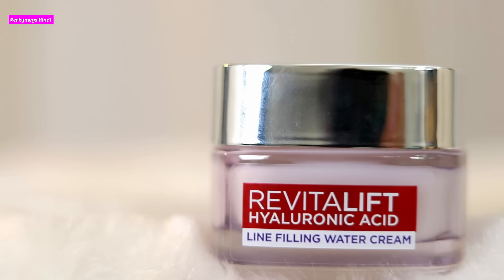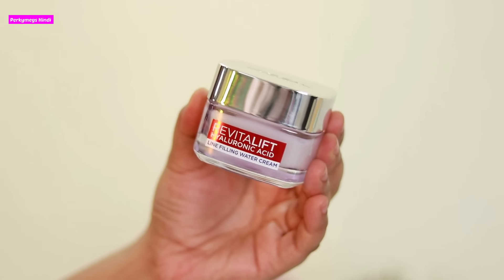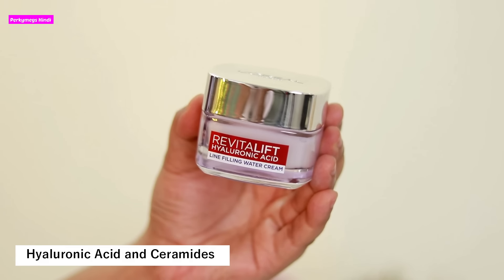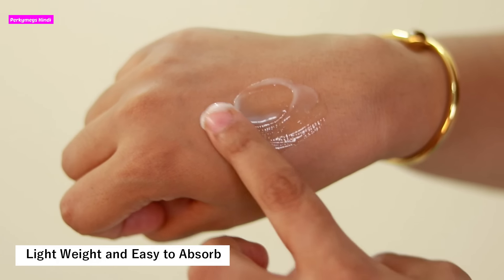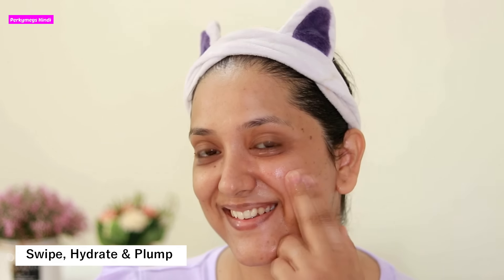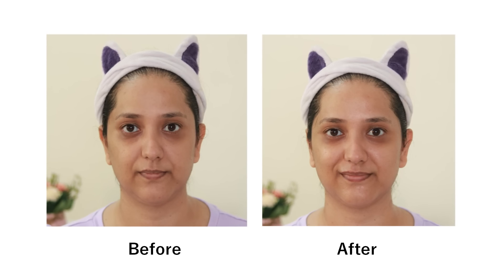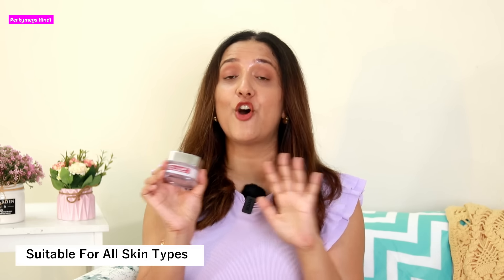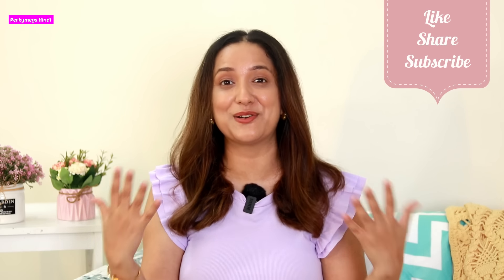The Best Water Cream for all Indian Skin Types | Perkymegs Hindi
Tried the new L’Oréal Paris Rivitalift Water Cream which is from the same range as the World’s no. 1 Serum that now has a water cream. Enriched with hyaluronic acid + ceramides it makes skin super hydrated and plump. Swipe, hydrate & plump It gives hydration & visibly plump skin